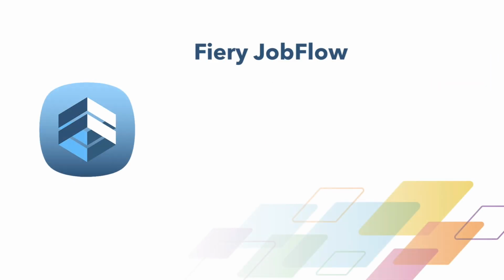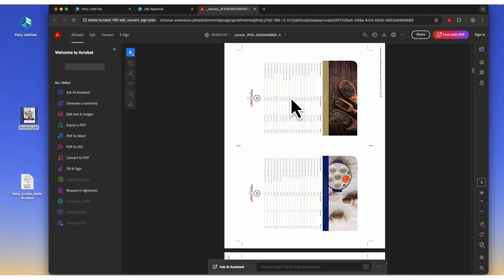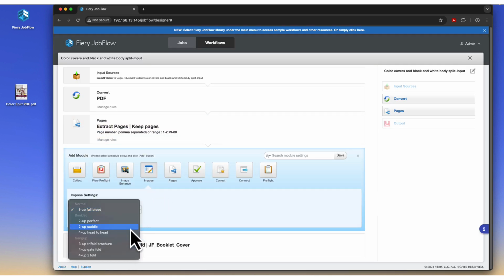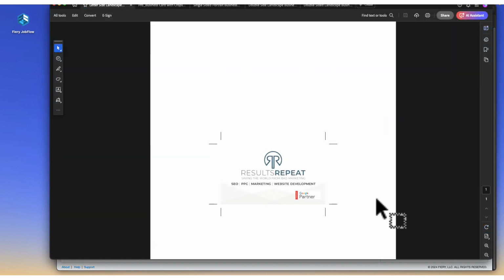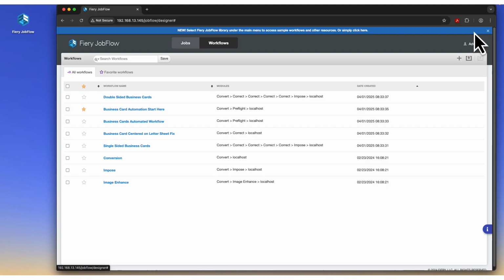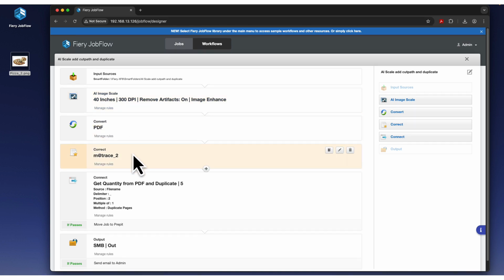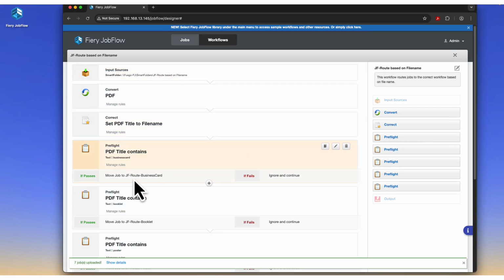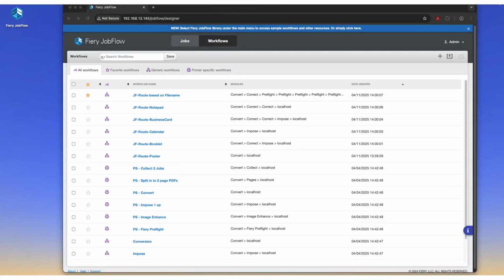Fiery JobFlow product demo: Automate prepress, boost productivity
See how Fiery JobFlow transforms prepress by automating repetitive job setup tasks, saving valuable time and reducing errors. Learn how easy it is to define workflows that preflight, correct, and prepare files for print — all through a simple, browser-based interface that scales with your production needs.